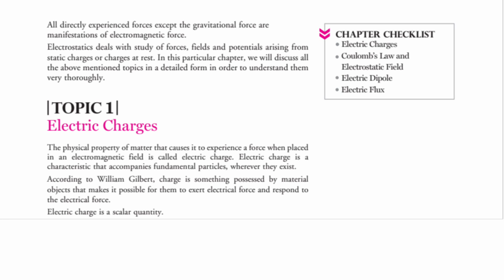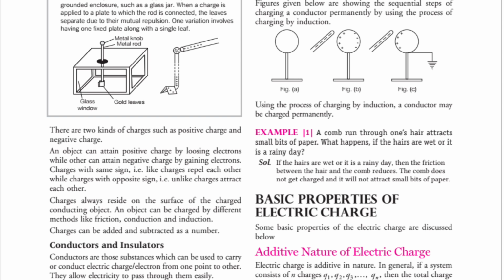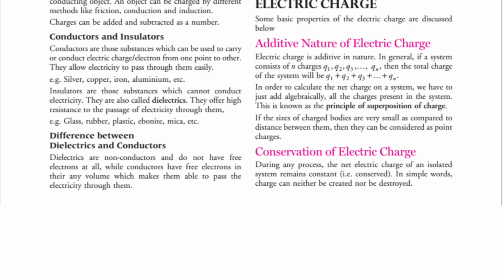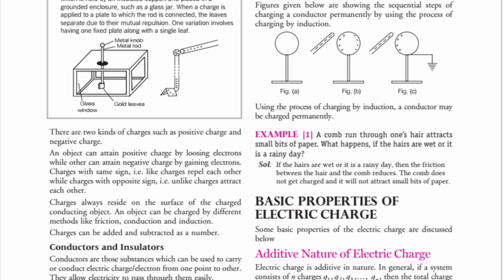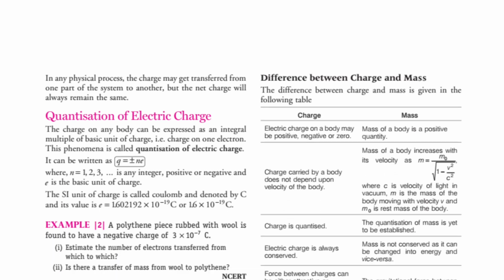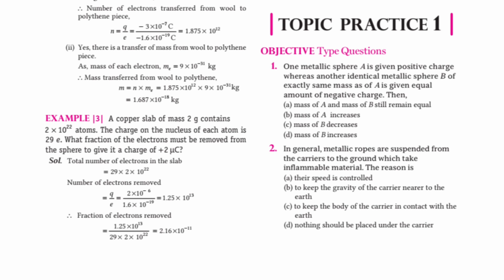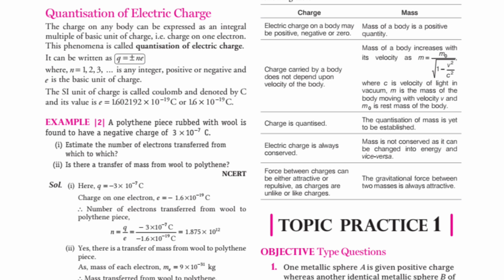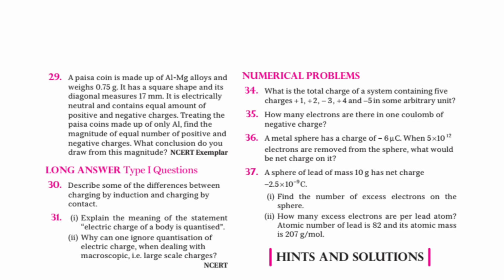Physics lecture 1- electric charges and fields